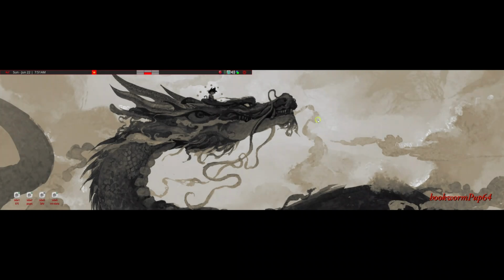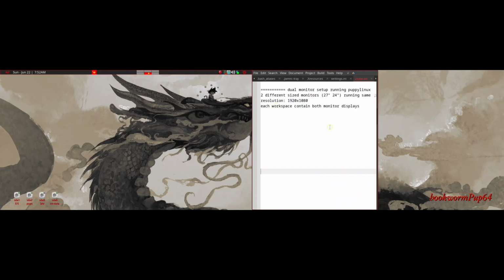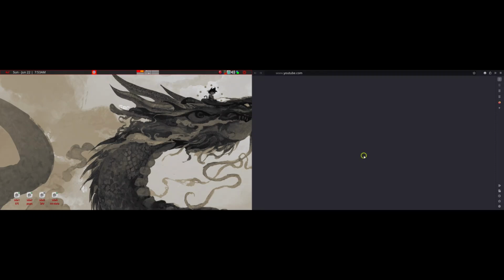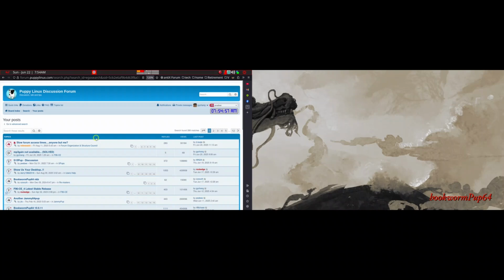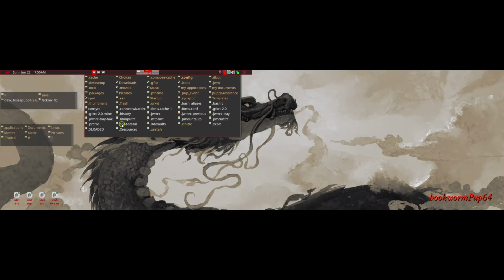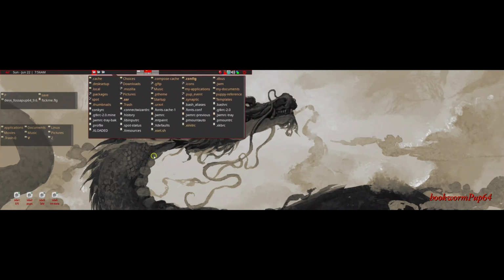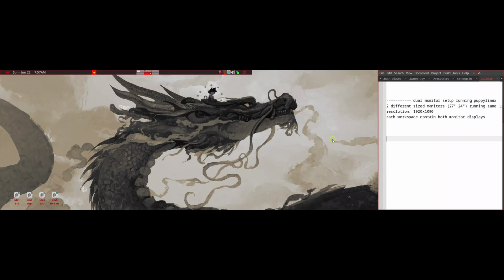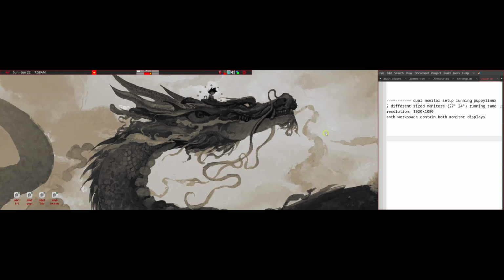Dual monitor setup in puppylinux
@puppy_BYTE shows dual monitor setup running bookwormPup64.  This is not "how to" but more of showoff of my setup using 2 different sized monitors from different manufactures.
If you have an extra monitor, this is certainly worthwhile since IMHO it increases productivity and efficiency.
I used several scripts utilizing wmctrl, xrandr, and arandr to get the setup shown in this video.